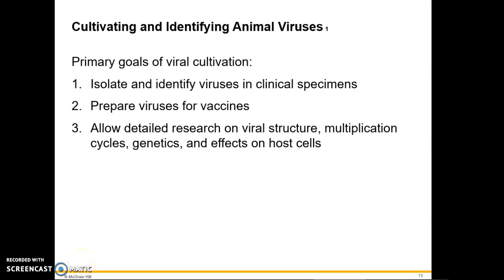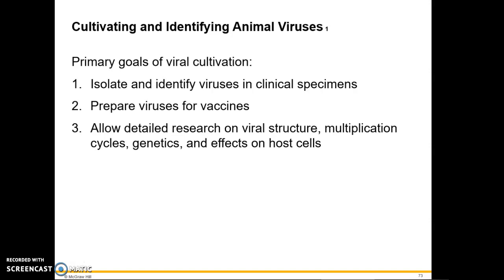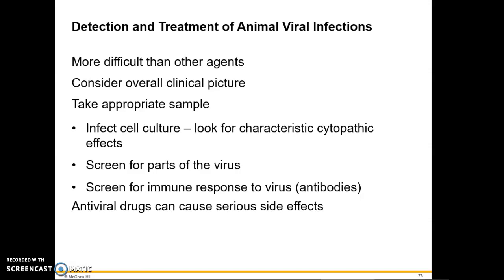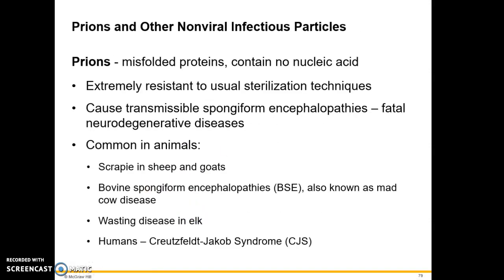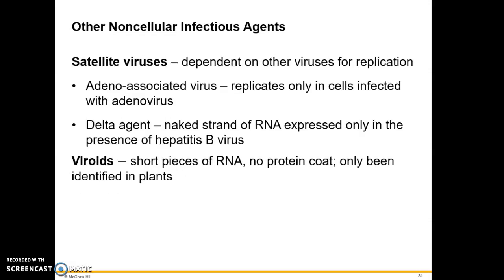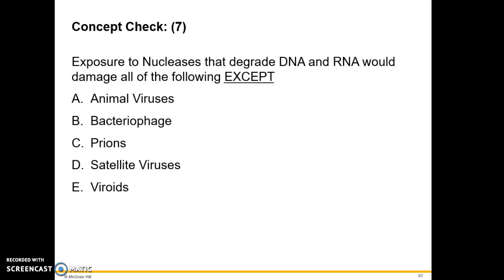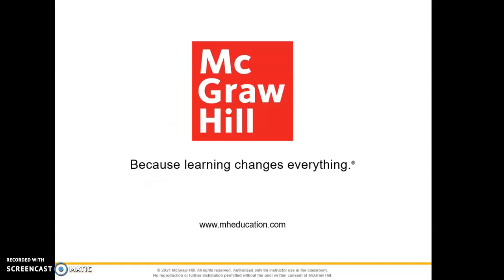Micro: Ch. 6: Part 4: Virus Cult. & ID, Prions, Viroids